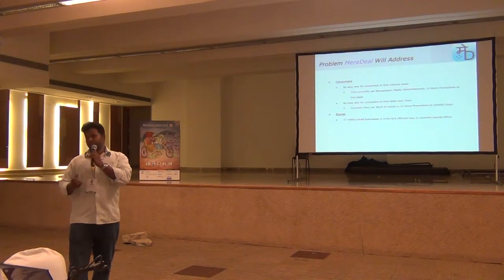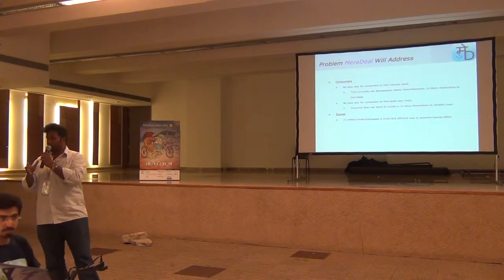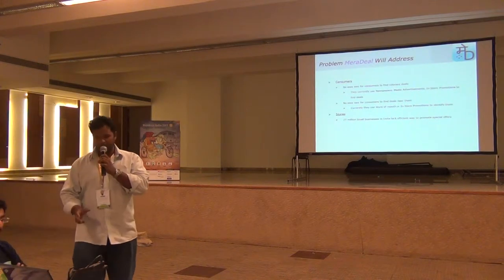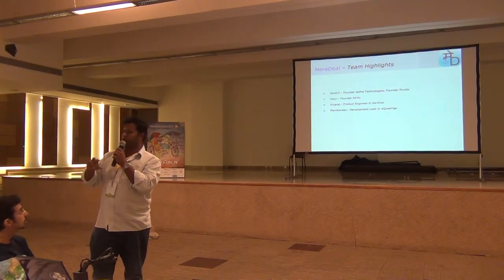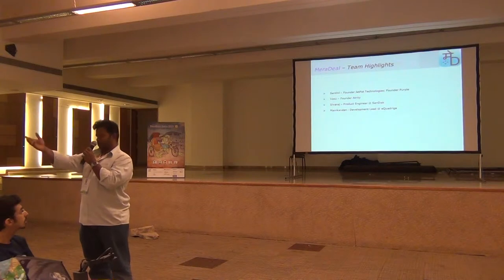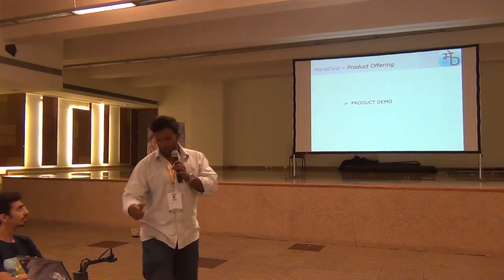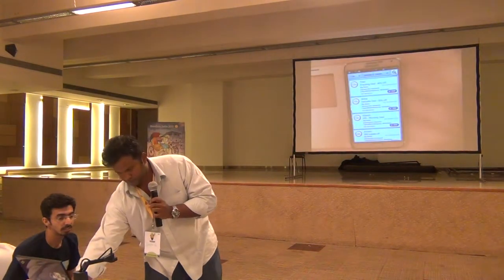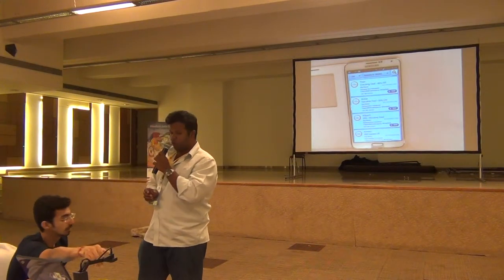Mera Deal Demo